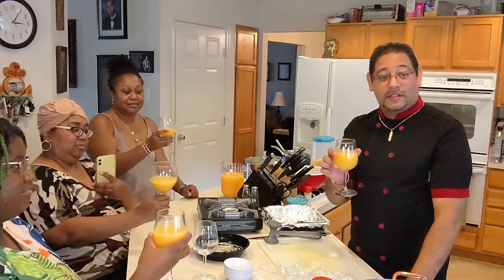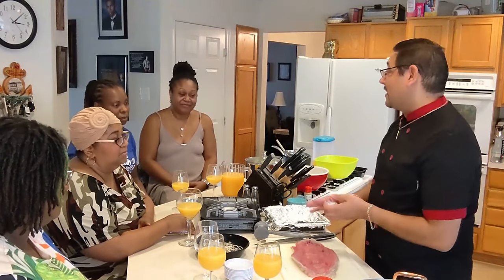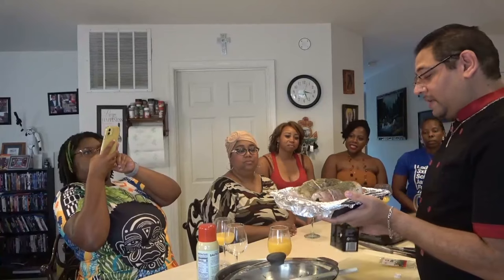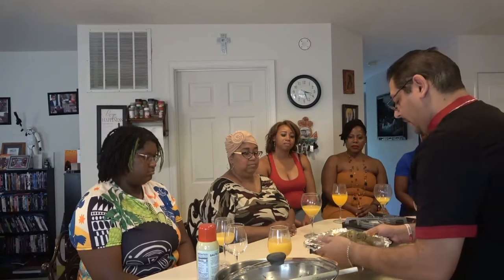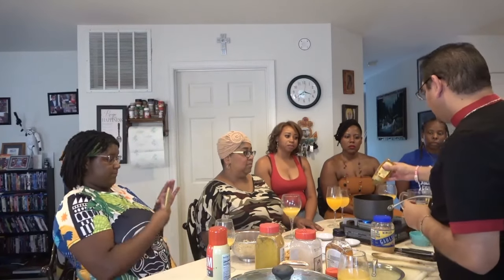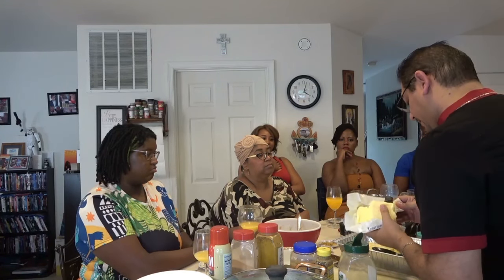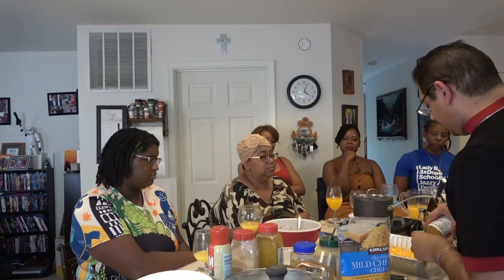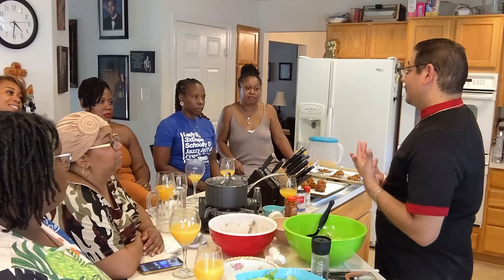season 1 episode3 Cooking & Conversation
Demonstration cooking and conversation discussing controversial topics, enjoying great food(Mac and Cheese, Caesar Salad, Vegan Appetizer, Stuffed Pork Loin and brandy reduction sauce)

This song is property of JP Studios. :
Theme Song: Story
Written & Produced by: Shani "Alkhemie" Peebles